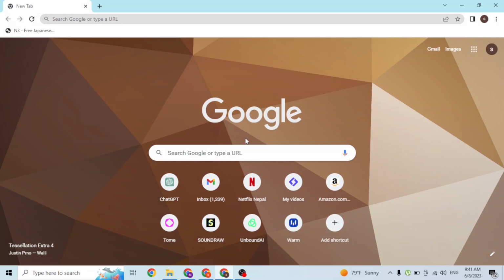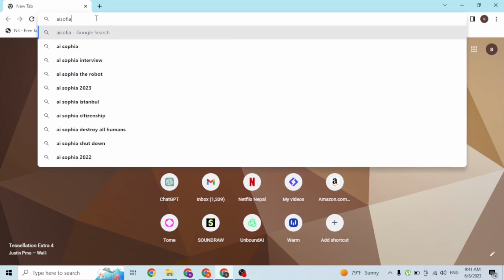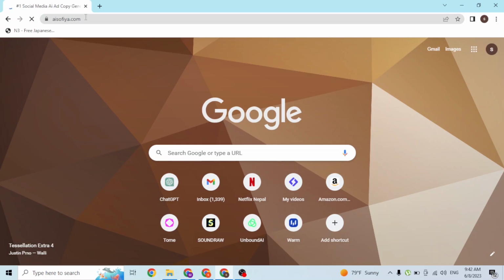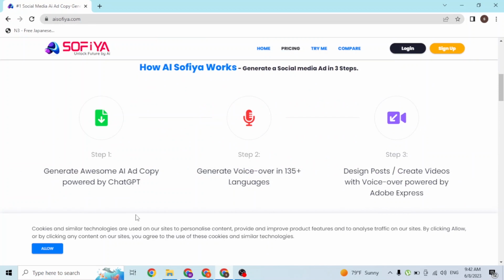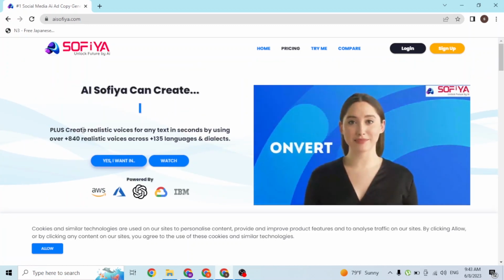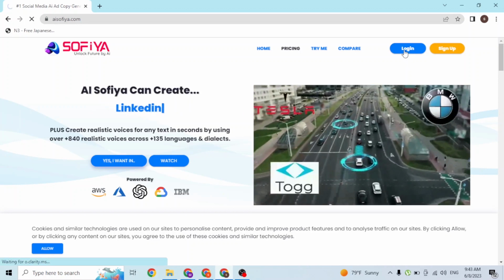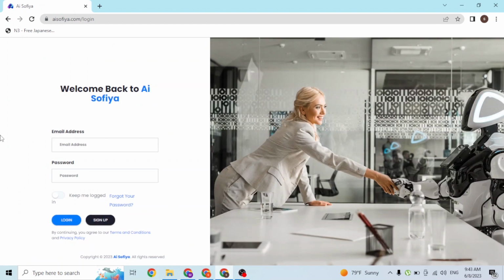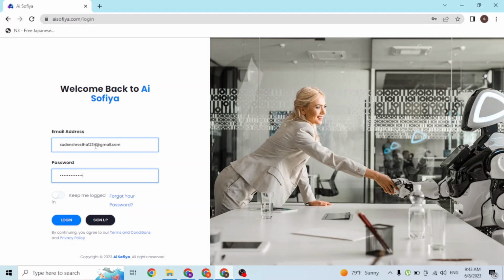How to Login AI Sofiya Account? AI Sofiya Sign In | Text To Speech AI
Ready to dive into the world of AI Sofiya's Text-to-Speech capabilities? This tutorial will guide you through the process of logging in to your AI Sofiya account. AI Sofiya is a powerful platform that converts text into natural-sounding speech. Follow our step-by-step tutorial to learn how to access your AI Sofiya account effortlessly. From navigating to the AI Sofiya login page to entering your login credentials, we've got you covered. Discover the endless possibilities of Text-to-Speech AI with AI Sofiya today!